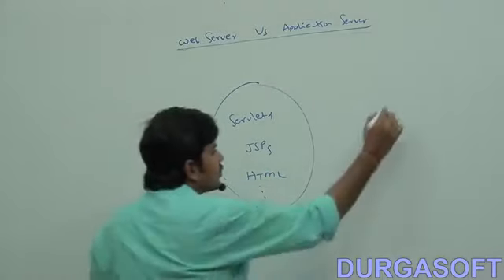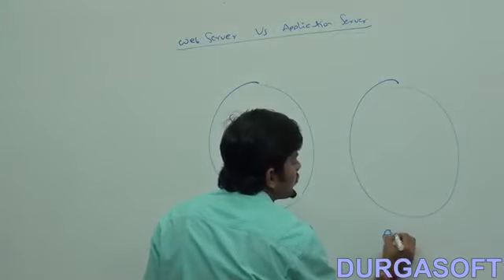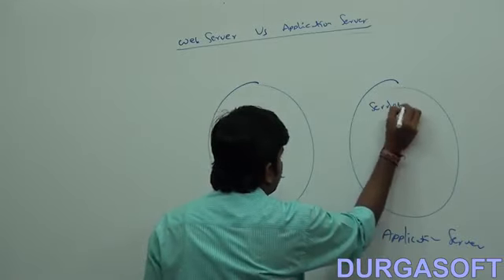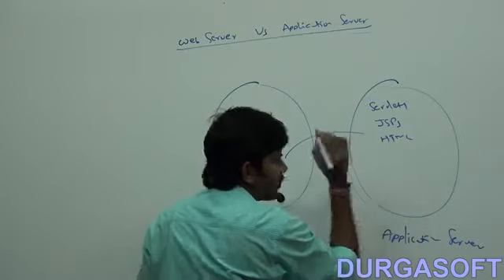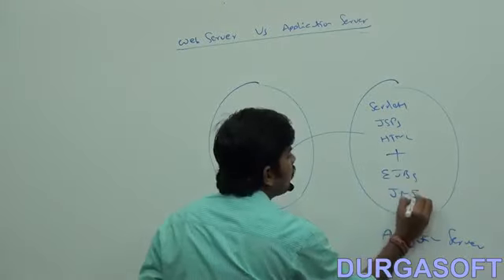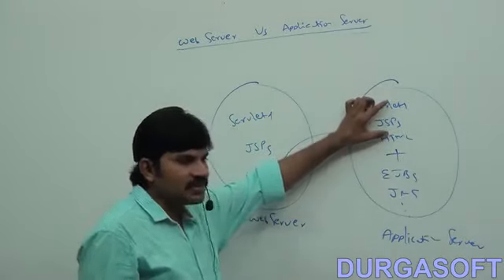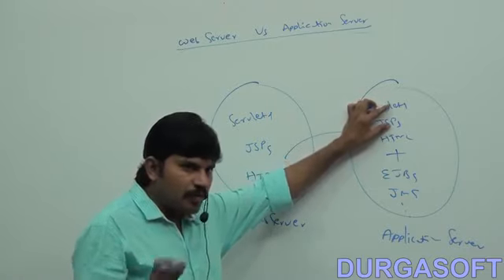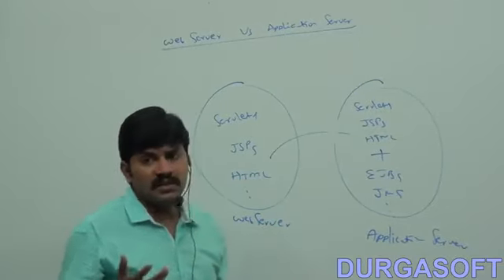Web Server vs Application Server Explained | Complete Beginner to Advanced Guide | FullStack Coder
Confused about the difference between a Web Server and an Application Server? In this detailed tutorial, you'll learn how both servers work, their architecture, key differences, real-world examples, and when each one is used in modern web applications.

This video is perfect for beginners, college students, BCA, MCA, B.Tech students, software developers, and interview preparation.